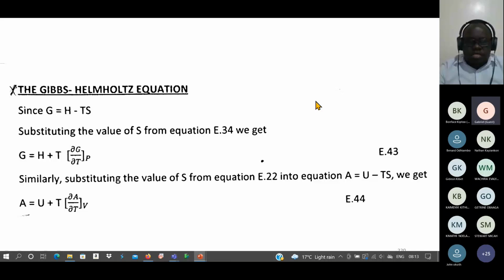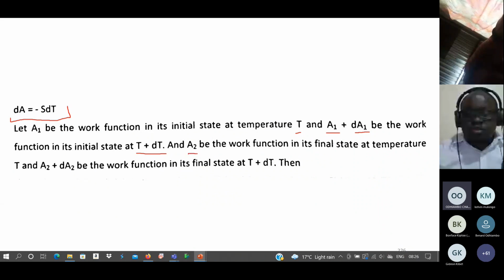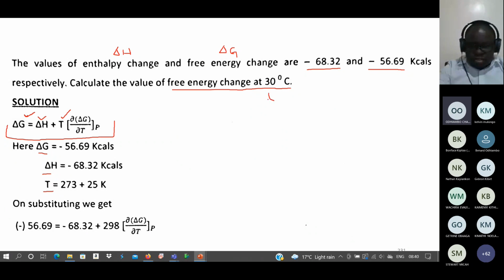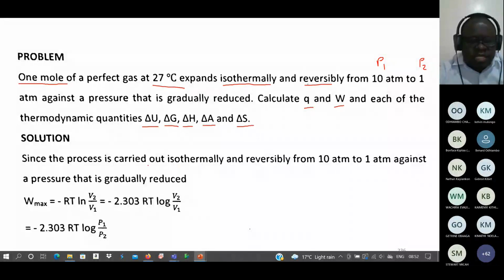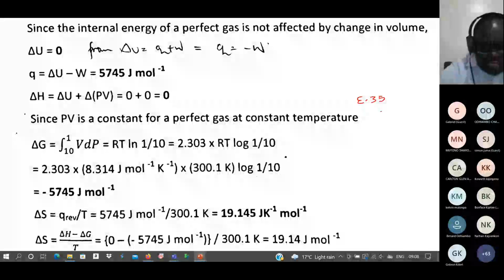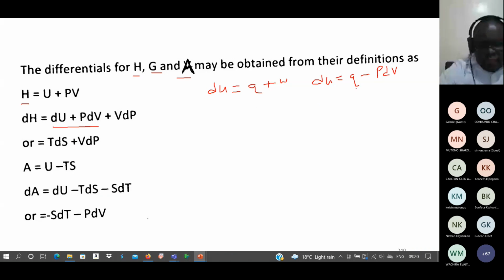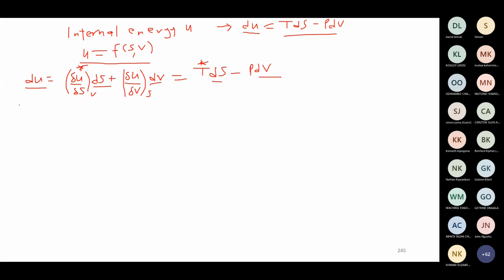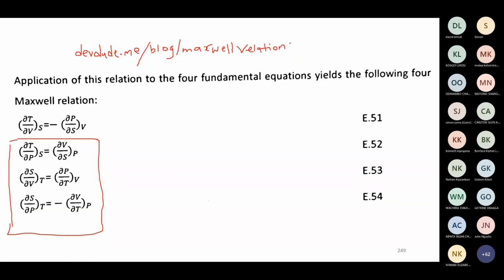Gibbs Helmholtz Equation and Maxwell Relations